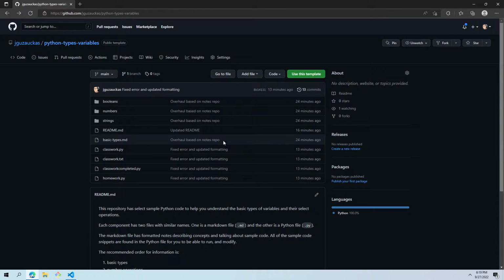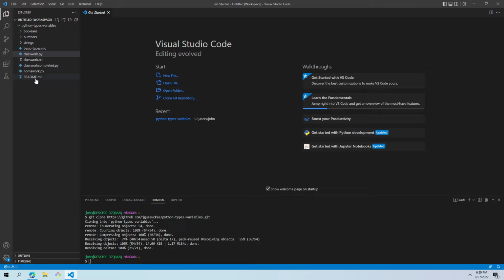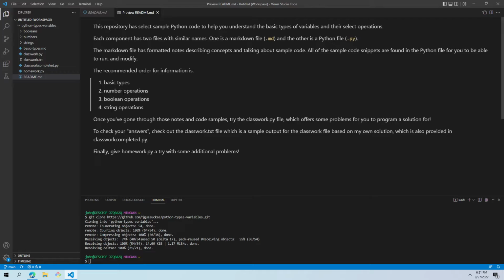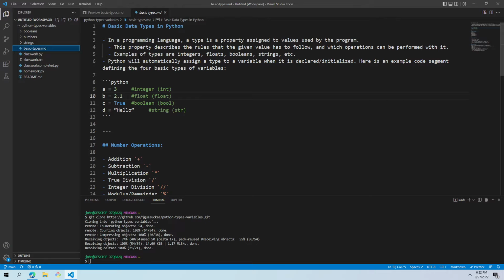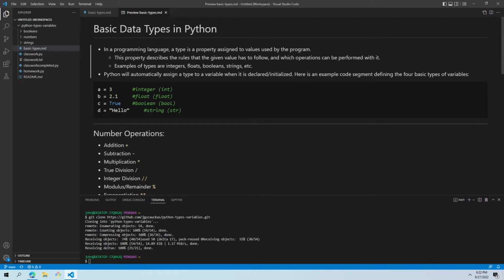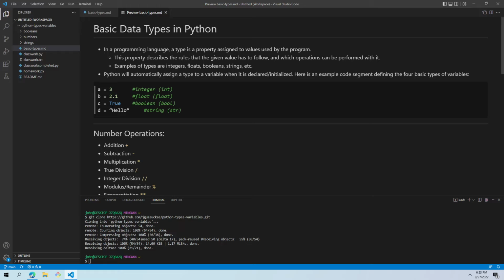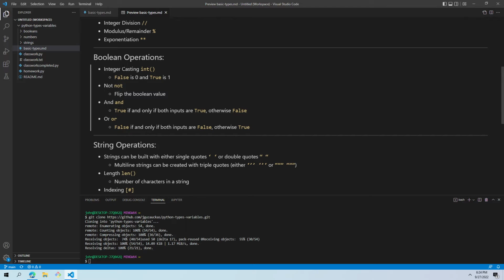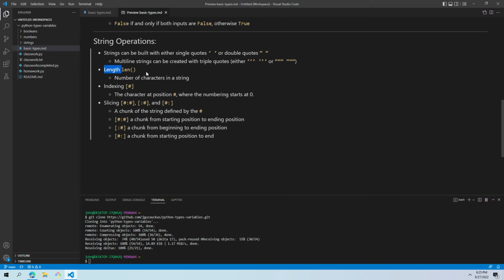Python Types Intro 0 - Introduction and Setup